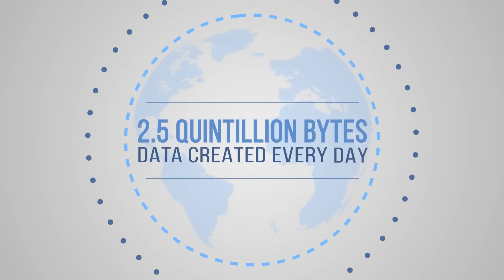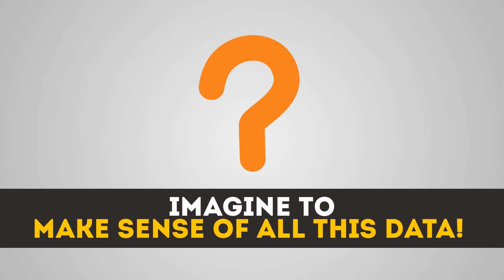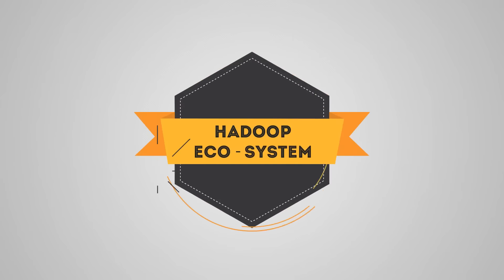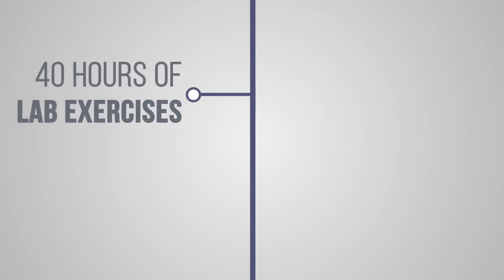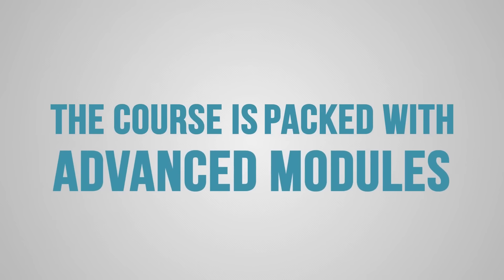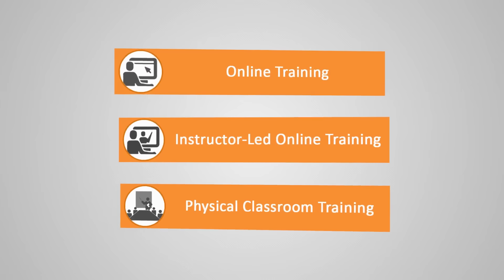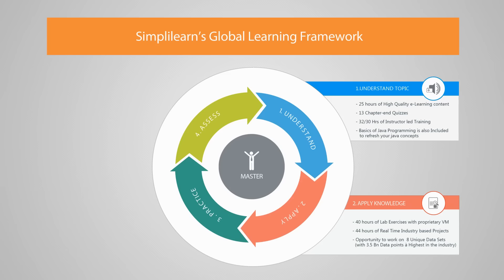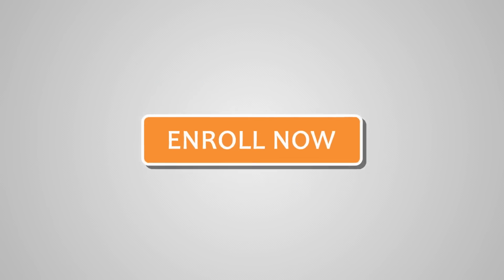Hadoop Training | Big Data And Hadoop Introduction | What is Big Data And Hadoop? | Simplilearn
This video on Hadoop Training will introduction you to what is Hadoop, how is it evolving, and the benefits of the Simplilearn Hadoop course.

✅ Key Features
- 8X higher live interaction in live Data Engineering online classes by industry experts

✅ Skills Covered

- Data Pipelining
- Big Data Analytics
- Data Visualization
- Provisioning data storage services
- Apache Hadoop
- Ingesting Streaming and Batch Data
- Transforming Data
- Implementing Security Requirements
- Data Protection
- Encryption Techniques